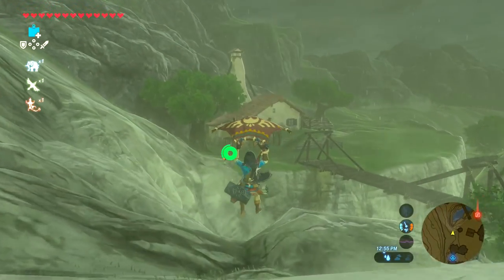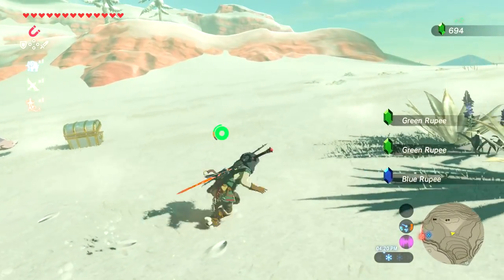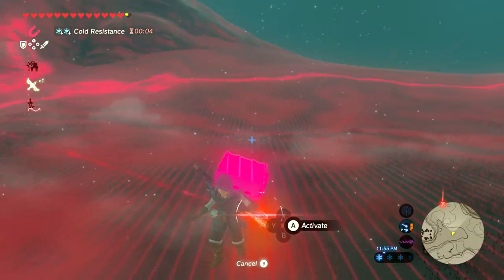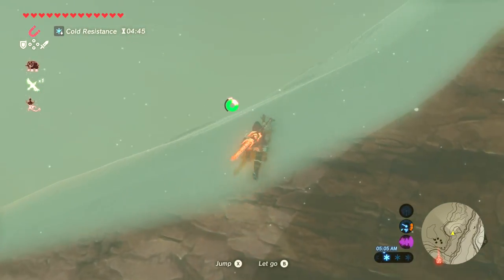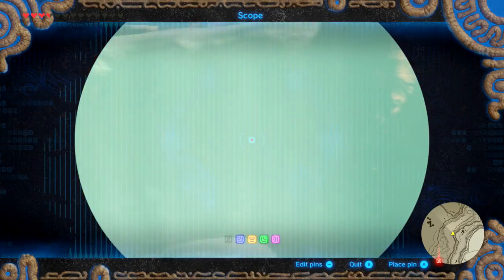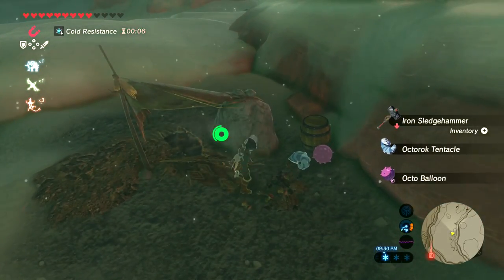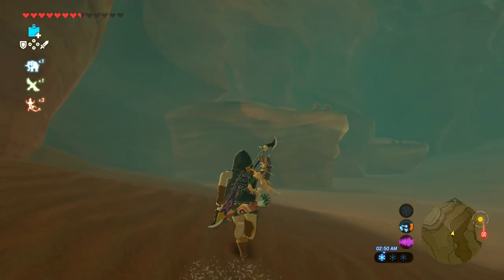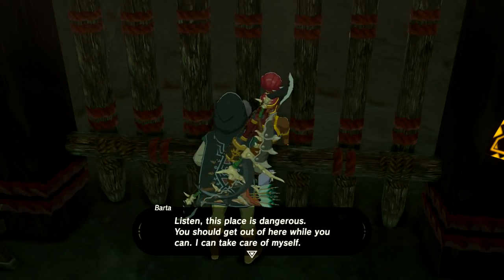Hebra Mountains! Yiga Clan Hideout! - The Legend of Zelda: Breath of the Wild Gameplay - Episode 36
Welcome to Zelda Breath of the Wild Part 36! We explore the Hebra Mountains in search for the Yiga Clan Hideout!

More information about The Legend of Zelda: Breath of the Wild:
The shadow of calamity Ganon rises over the ashes of Hyrule...
Answer the Call!
Craft your survival!
Defend the Legend!
Step into a world of adventure.
Forget everything you know about The Legend of Zelda games. Step into a world of discovery, exploration and adventure in The Legend of Zelda: Breath of the Wild, a boundary-breaking new game in the acclaimed series. Travel across fields, through forests and up mountain peaks as you discover what has become of the ruined kingdom of Hyrule in this stunning open-air adventure.
Explore the wilds of Hyrule any way you like.
Climb up towers and mountain peaks in search of new destinations, then set your own path to get there and plunge into the wilderness. Along the way, you’ll battle towering enemies, hunt wild beasts and gather ingredients for the food and elixirs you’ll need to sustain you on your journey.
More than 100 Shrines of Trials to discover and explore.
Shrines dot the landscape, waiting to be discovered in any order you want. Search for them, then solve the puzzles inside. Work your way through the traps and devices inside to earn special items and other rewards that will help you on your adventure.
Be prepared and properly equipped
With an entire world waiting to be explored, you’ll need a variety of outfits and gear to reach every corner. You may need to bundle up with warmer clothes or change into something better suited to the desert heat. Some clothing even has special effects that, for example, can make you faster and stealthier.
Battling enemies requires strategy
The world is filled with enemies of all shapes and sizes. Each one has its own attack method and weaponry, so you must think quickly and develop the right strategies to defeat them.
Tap into adventure with amiibo
Tap the Wolf Link amiibo to make Wolf Link appear in game. Wolf Link will attack enemies on his own and help you find items you’re searching for. A new series of The Legend of Zelda amiibo is also on the way.